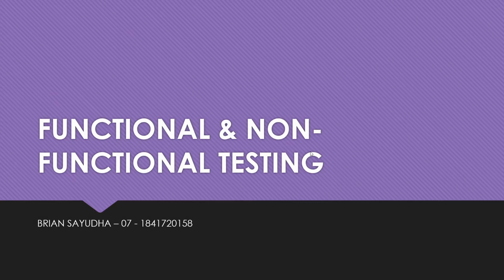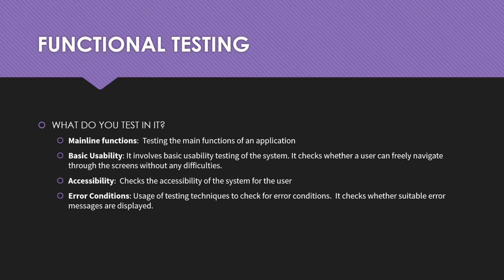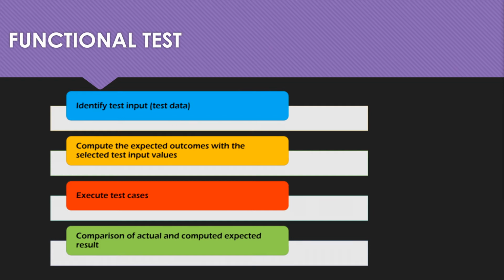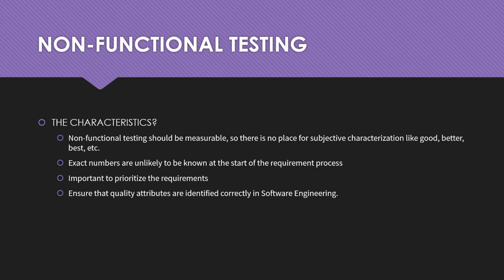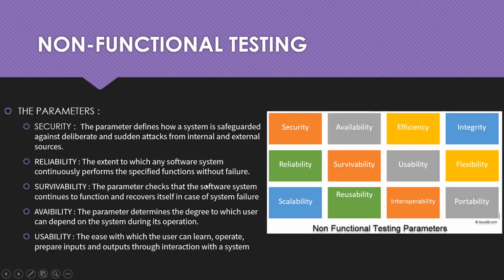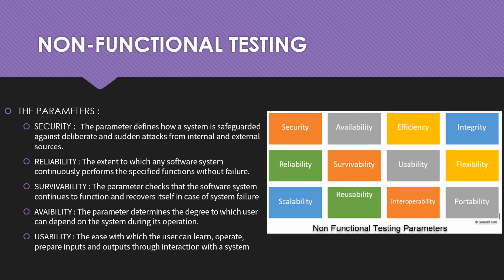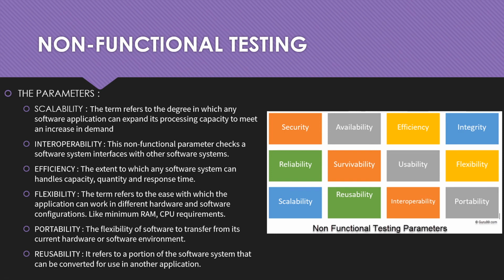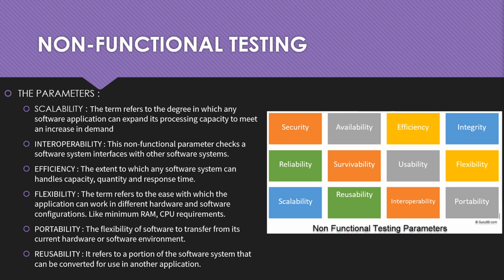Explanation of Functional Testing and NON-Functional Testing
This is the brief explanation about software testing, sorry for apologize for the wrong sentence and lack of explanation. i hope y'all understand :)

Name : Brian Sayudha
Class : TI 3G
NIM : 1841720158